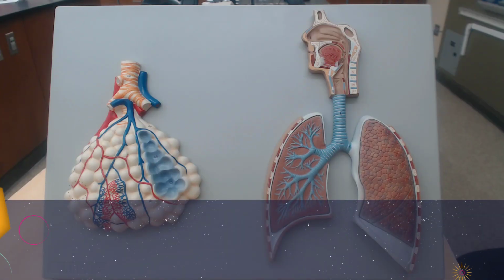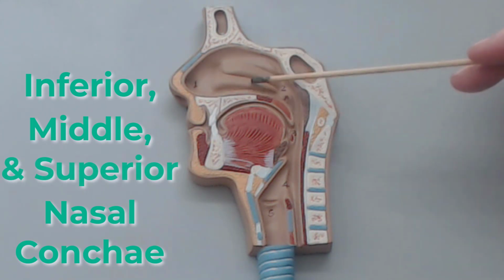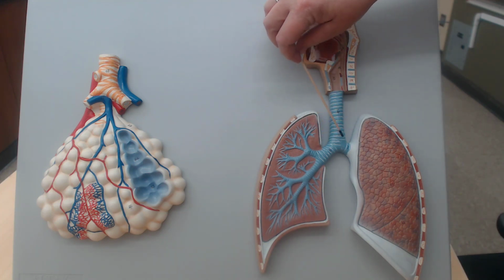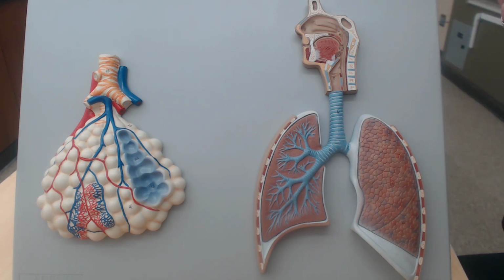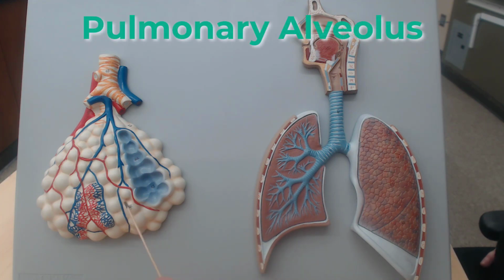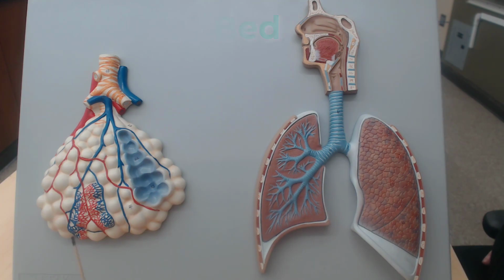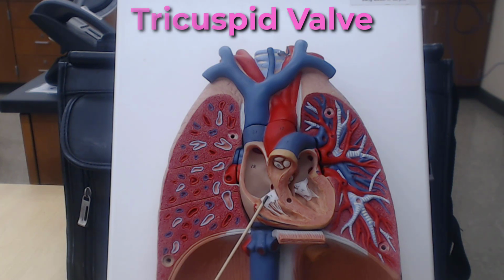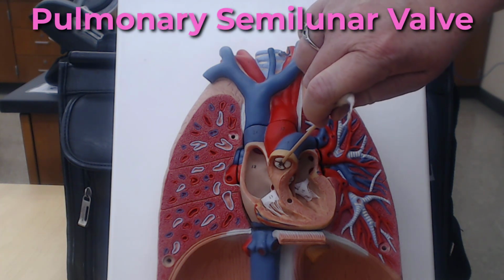Torso Model Anatomy Review | Practical Exam Guide: Respiratory, Cardiovascular & Urinary Systems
This anatomy practical exam review covers the major structures visible on the torso model, including components of the respiratory, cardiovascular, urinary, and endocrine systems. This model combines multiple organs and is one of the most comprehensive models used during anatomy laboratory practical examinations.

The oral cavity contains the tongue, teeth, lips, and mandible. Superior to the oral cavity is the nasal cavity, which contains the superior, middle, and inferior nasal conchae that increase surface area for warming, humidifying, and filtering incoming air.

The pharynx is divided into three regions:

• Nasopharynx
• Oropharynx
• Laryngopharynx

The epiglottis closes over the airway during swallowing, directing food into the esophagus and preventing aspiration.

The larynx contains the vocal folds and vocal cords. The opening associated with the vocal cords is called the glottis. Supporting cartilages include the thyroid cartilage and cricoid cartilage.
Airway Branching:
Trachea → Primary Bronchi → Secondary Bronchi → Tertiary Bronchi → Bronchioles → Terminal Bronchioles → Alveolar Ducts → Alveolar Sacs → Pulmonary Alveoli
Gas exchange occurs within the pulmonary alveoli where capillary networks surround the alveolar walls.
## Lungs
Right Lung:
• Superior lobe
• Middle lobe
• Inferior lobe
Left Lung:
• Superior lobe
• Inferior lobe
The left lung contains only two lobes because the heart occupies space on the left side of the thoracic cavity.
The diaphragm is the primary muscle of respiration. Contraction of the diaphragm increases thoracic cavity volume and promotes inhalation.
• Hyoid bone
• Thyroid gland
• Thyroid cartilage
• Cricoid cartilage
• Epiglottis
• Glottis
• Vocal folds
• Vocal cords
• Trachea
• Cartilaginous rings of the trachea

Salivary Glands:
• Sublingual gland
• Submandibular gland
• Parotid gland (seen on other torso models)

## Heart Anatomy

Heart Chambers:
• Right atrium
• Right auricle
• Right ventricle
• Left atrium
• Left auricle
• Left ventricle

Major Veins:
• Right jugular vein
• Left jugular vein
• Right subclavian vein
• Left subclavian vein
• Right brachiocephalic vein
• Left brachiocephalic vein

Heart Valves:
• Tricuspid valve

Supporting Structures:
• Chordae tendineae
• Papillary muscles

Pulmonary Circulation:
Right Atrium → Tricuspid Valve → Right Ventricle → Pulmonary Semilunar Valve → Pulmonary Trunk → Pulmonary Arteries → Lungs → Pulmonary Veins → Left Atrium

Systemic Circulation:
Left Atrium → Mitral Valve → Left Ventricle → Aortic Semilunar Valve → Aorta → Body

## Coronary Circulation

• Left coronary artery
• Anterior interventricular artery (LAD)
• Circumflex artery
• Coronary sinus

The coronary arteries provide oxygenated blood directly to the myocardium.

## Aorta and Major Arteries

Regions of the Aorta:
• Ascending aorta
• Aortic arch
• Thoracic aorta
• Abdominal aorta

Branches of the Aortic Arch:

1. Brachiocephalic trunk
2. Left common carotid artery
3. Left subclavian artery

The brachiocephalic trunk divides into:
• Right common carotid artery
• Right subclavian artery

## Digestive Structures

• Esophagus
• Oral cavity
• Tongue
• Teeth
• Mandible

The esophagus passes through the diaphragm before entering the stomach.

## Urinary System

Kidney Structures:
• Adrenal gland
• Renal capsule
• Renal cortex
• Renal medulla
• Renal pyramids
• Renal columns
• Minor calyces
• Major calyces
• Renal pelvis
• Renal artery
• Renal vein
• Ureter

The adrenal gland produces numerous hormones including cortisol, an important hormone involved in the stress response.

Urine Flow Pathway:
Renal Pyramid → Minor Calyx → Major Calyx → Renal Pelvis → Ureter

## Practical Exam Structures to Know

Respiratory:
• Nasal cavity
• Nasal conchae
• Pharynx (all three regions)
• Epiglottis
• Glottis
• Larynx
• Trachea
• Primary bronchi
• Secondary bronchi
• Tertiary bronchi
• Bronchioles
• Terminal bronchioles
• Alveolar ducts
• Alveolar sacs
• Pulmonary alveoli

Cardiovascular:
• All heart chambers
• All four valves
• Chordae tendineae
• Papillary muscles
• Superior and inferior vena cava
• Pulmonary trunk
• Pulmonary arteries
• Pulmonary veins
• Coronary arteries
• Coronary sinus
• Aorta and branches

Urinary:
• Adrenal gland
• Renal capsule
• Cortex
• Medulla
• Renal pyramids
• Renal columns
• Calyces
• Renal pelvis
• Ureter

This video provides a comprehensive practical exam review of the torso model, covering respiratory anatomy, cardiovascular anatomy, urinary anatomy, major blood vessels, and airway structures commonly tested in Anatomy & Physiology laboratory courses.